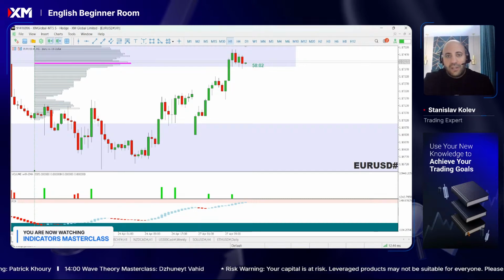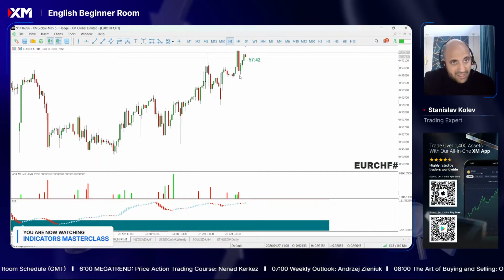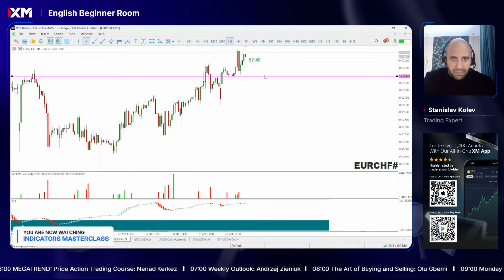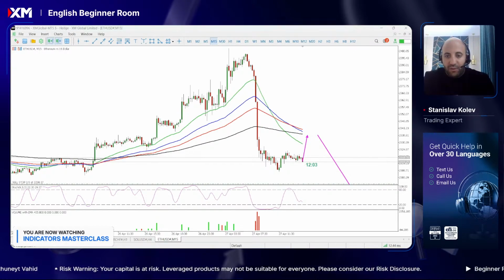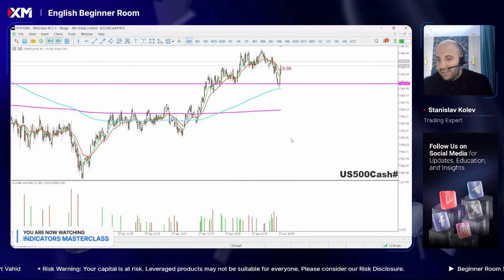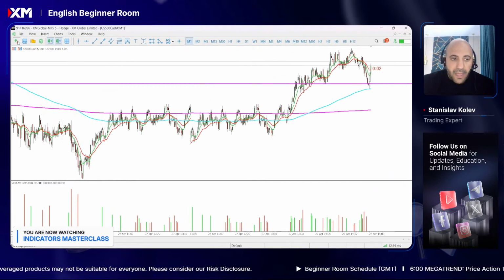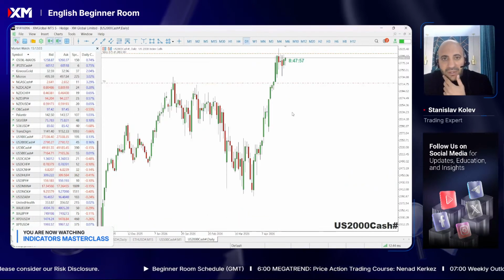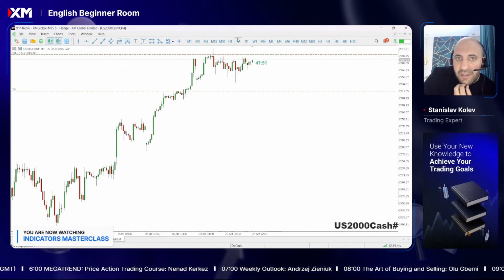15-Minute Preview of Indicators Masterclass (April 27, 2026) - XM Live Education